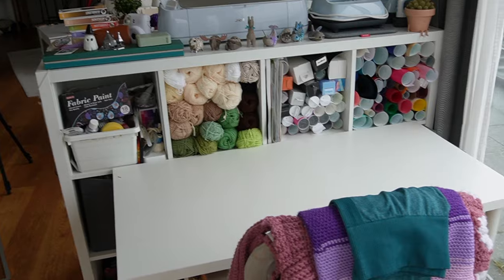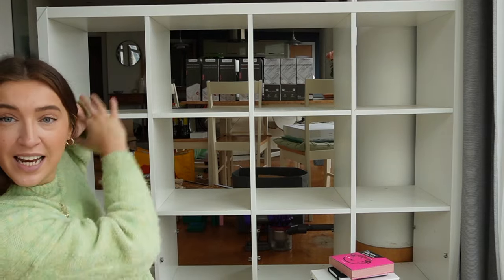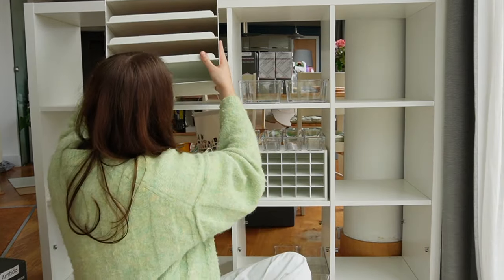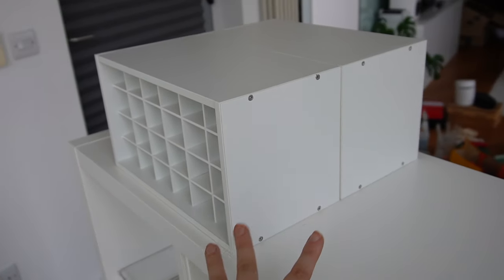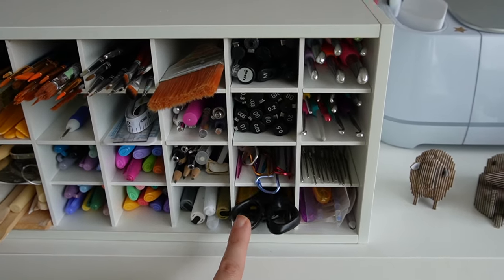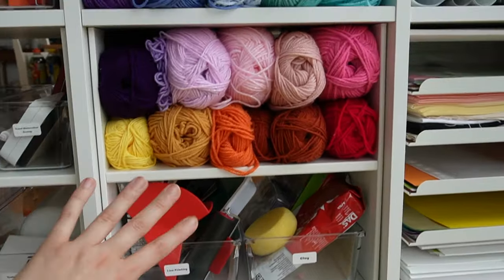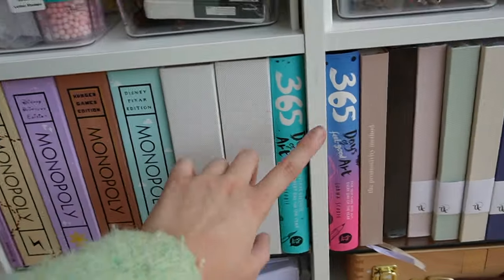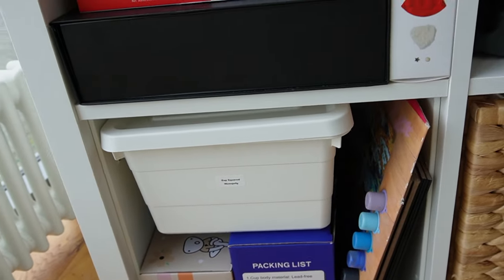Organise my craft zone with me | Kira Goode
Acrylic Organisers (aff link)
Label Printer (aff link)
IKEA Paper Organizer
IKEA Weaved Boxes
IKEA Glass Shelves
IKEA White Shelves

Thank you so, so much for watching everyone, I really really appreciate it. Lots of love, Kira x x x